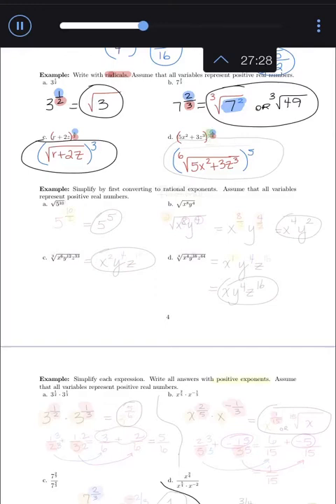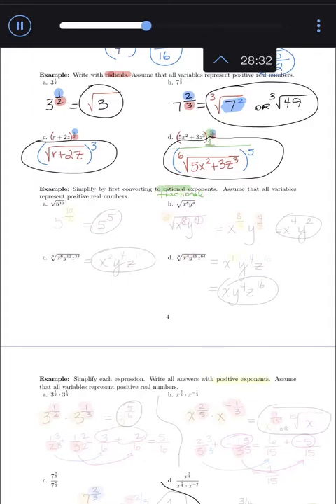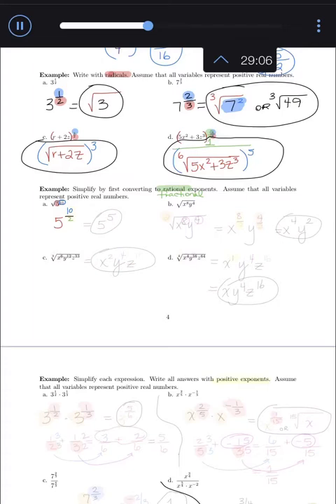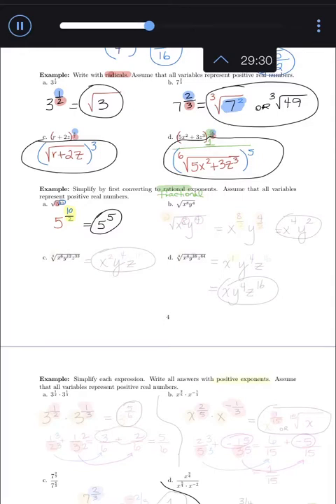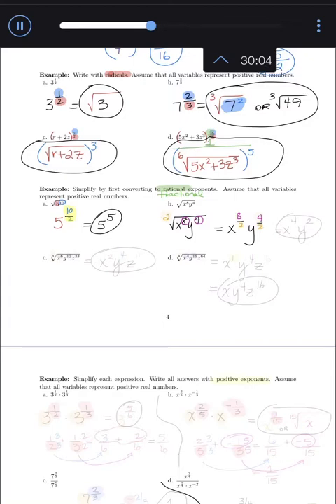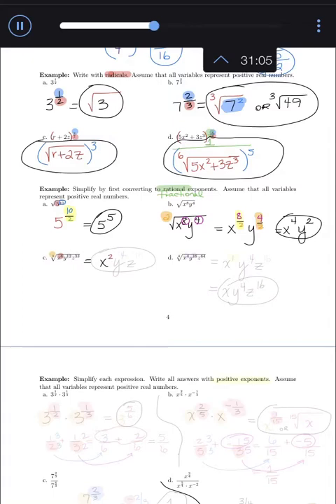MAT 1033 Chapter 7 Section 2 Part 4